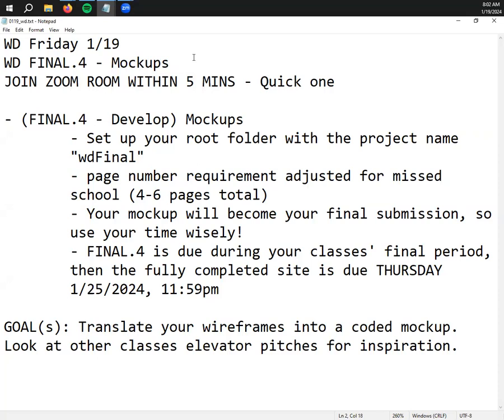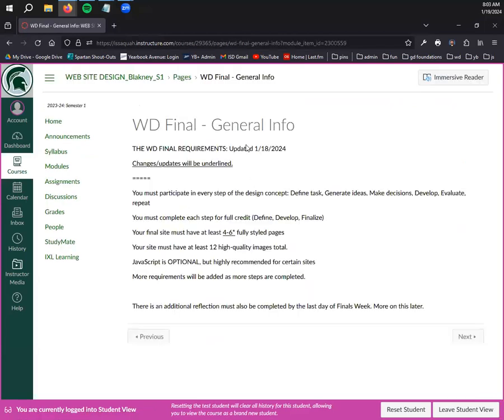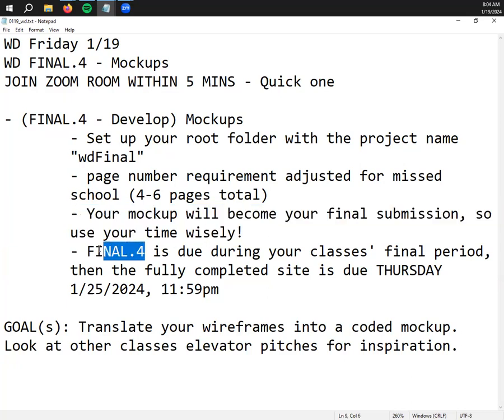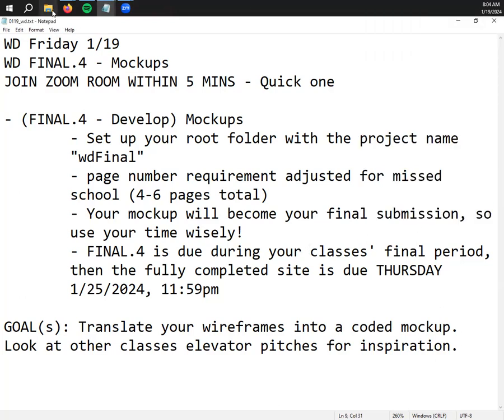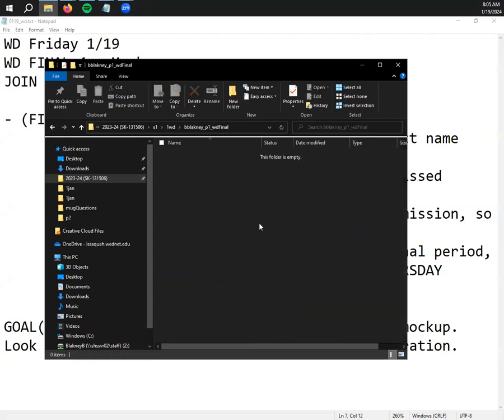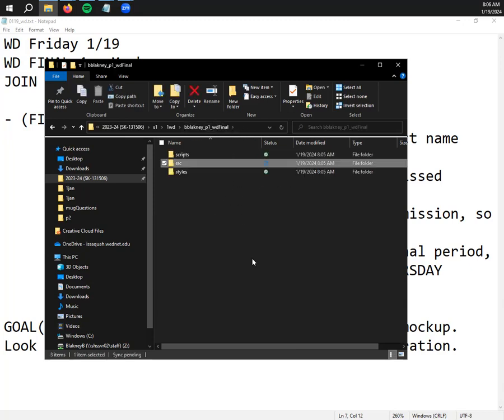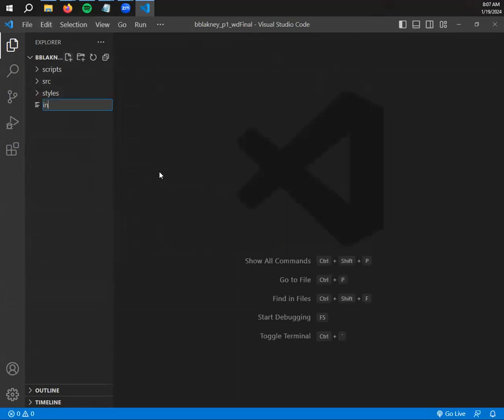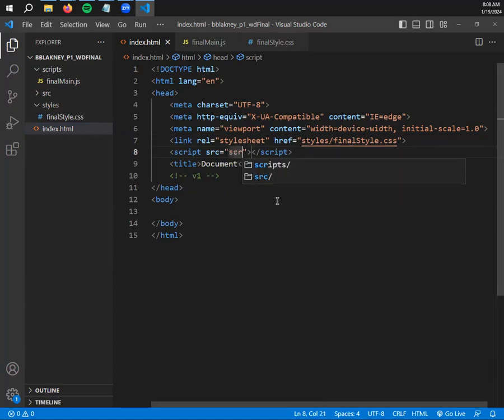p1_0119_final.4